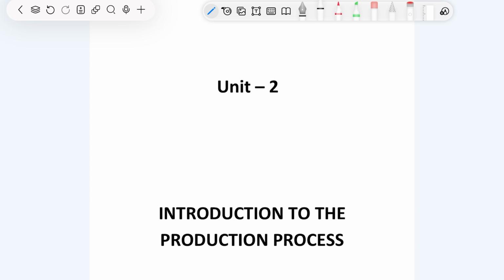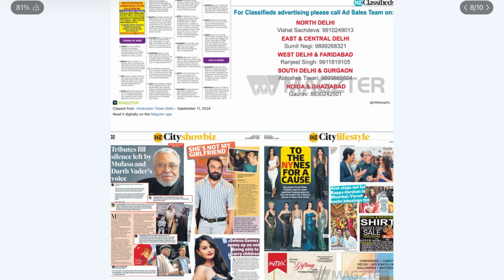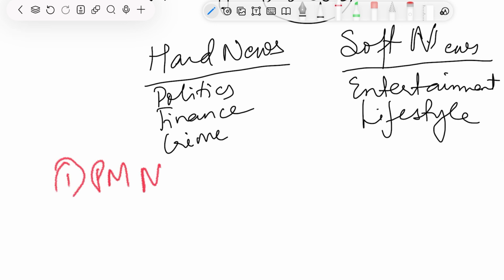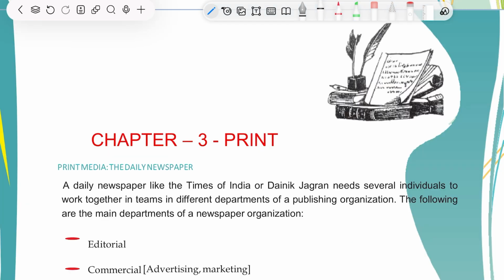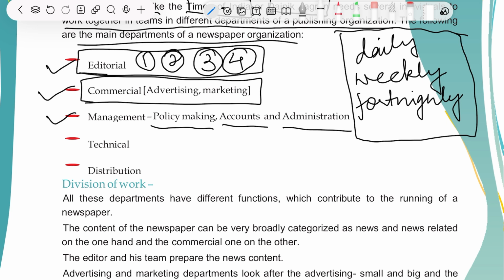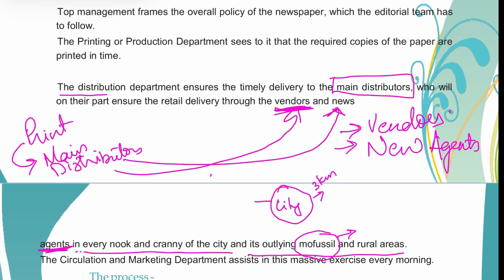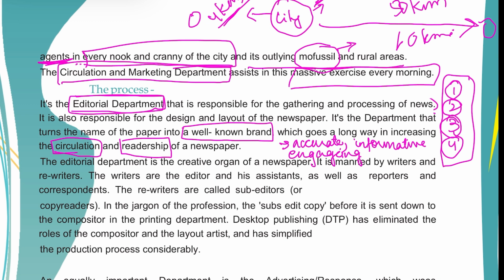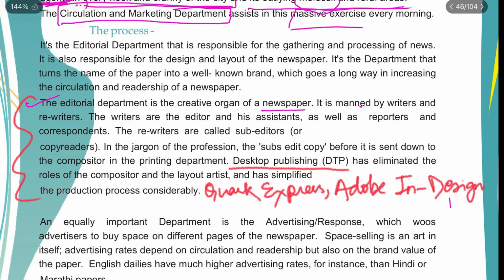CBSE XII || UNIT 02 (PRINT- PART-1) || MASS MEDIA STUDIES 835 LECTURE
We are reading CBSE material for Mass Media subject Code:835.

This is
Unit-11
Chapter-3
Print (Part-1)

Chapters:
1:11 Sketchy idea about a newspaper.
3:27 A rough idea about how newspapers work
9:18 Course material begins (departments in print media)
16:04 The process

The purpose is to help students excel in their exams.